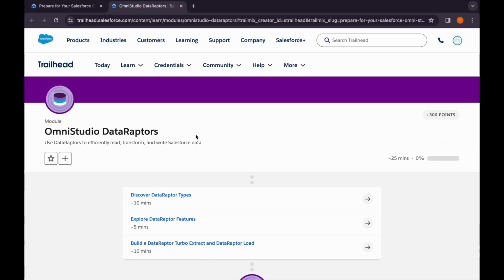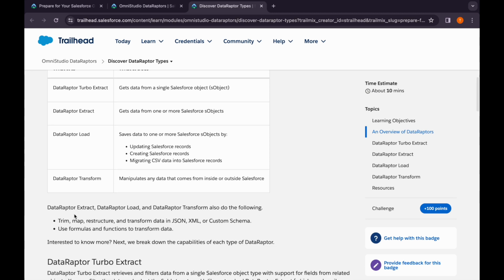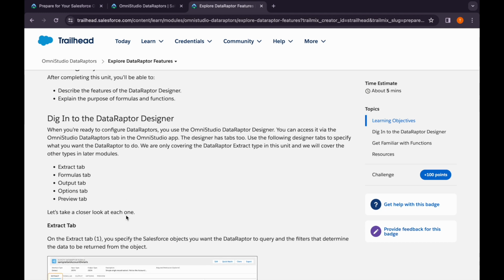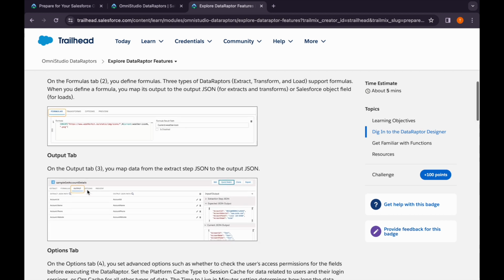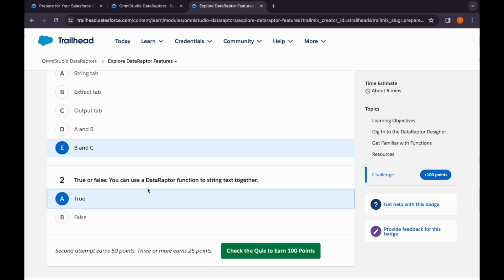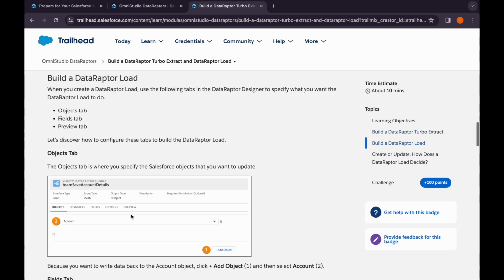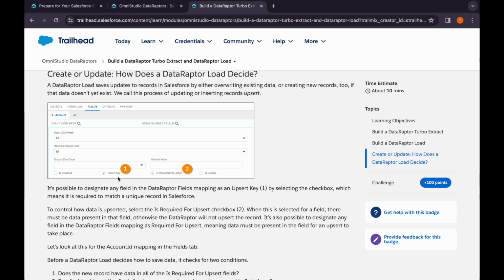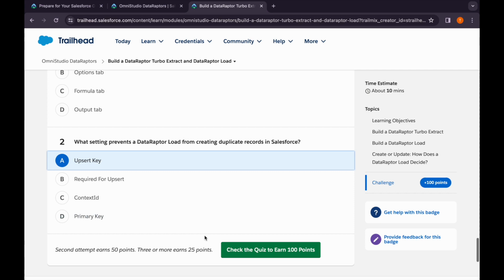OmniStudio DataRaptors | Challenges 1 to 3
Challenges 1 to 4 of 'OmniStudio DataRaptors' module.

Design and build a branching OmniScript that displays fields based on user input.